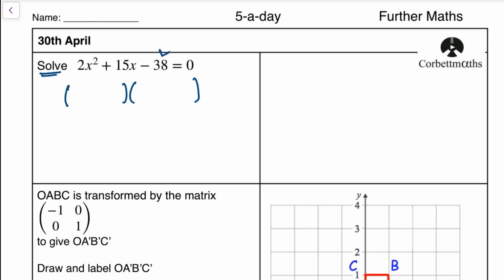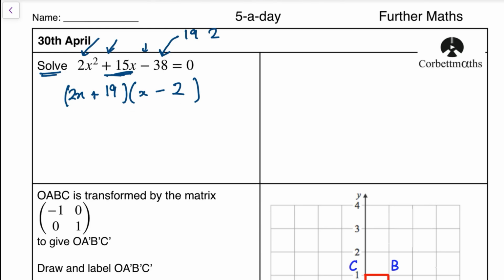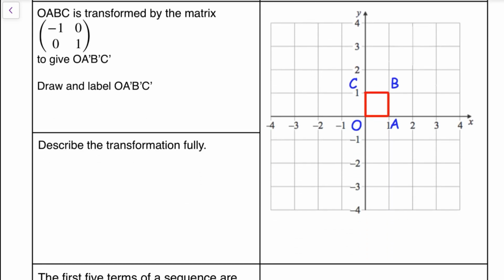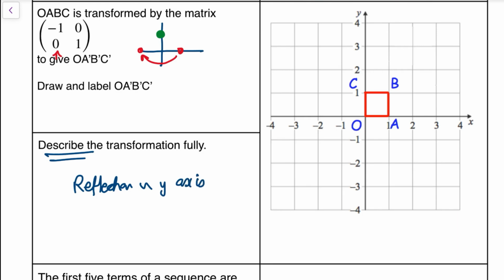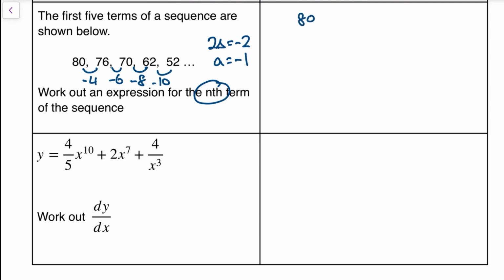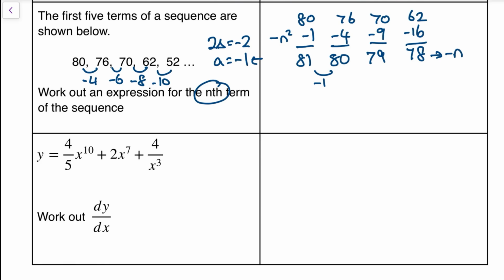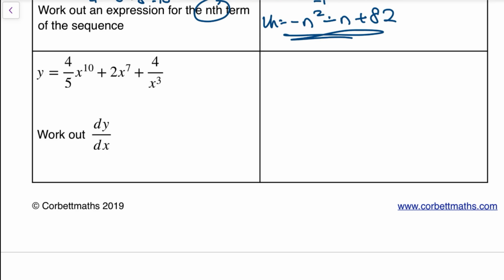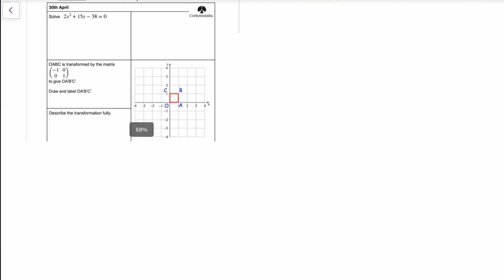GCSE Further Maths - 5-a-day - 30th April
Last day of the month and a pretty straight forward test of some FM skills.
Try these non-calculator just to practice your number skills.